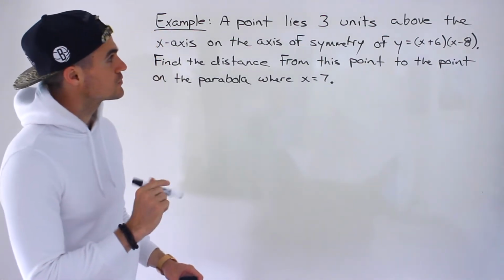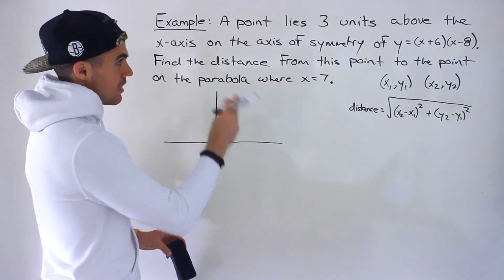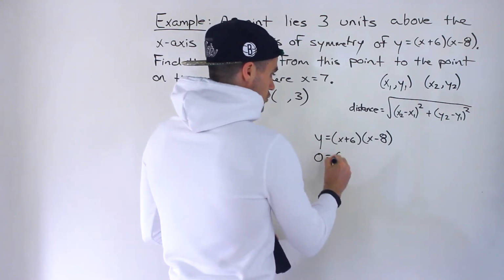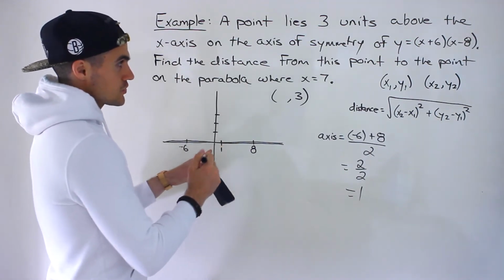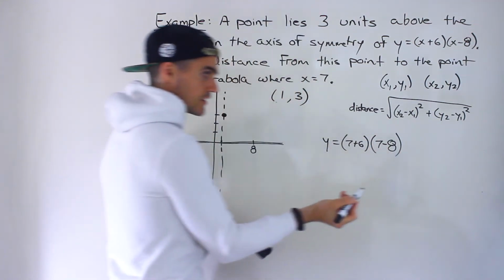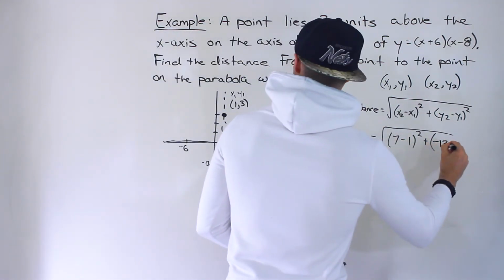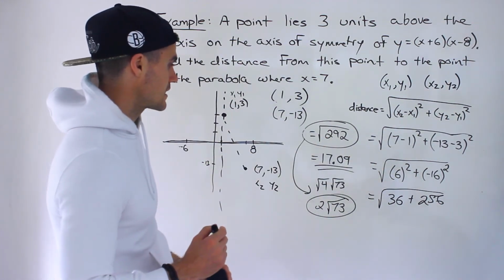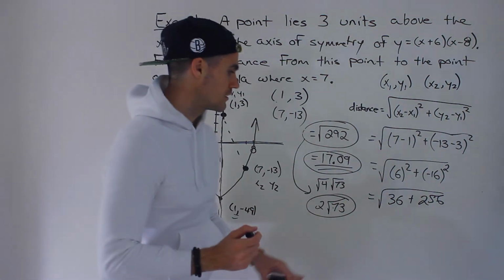Grade 10 Math (Ontario, MPM2D) - Word Problem dealing with Factored Form Quadratics